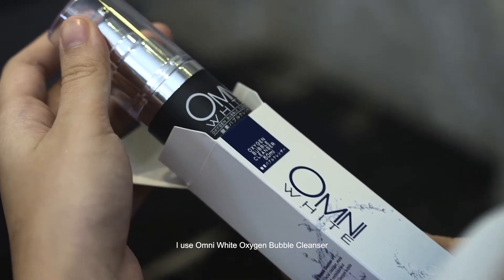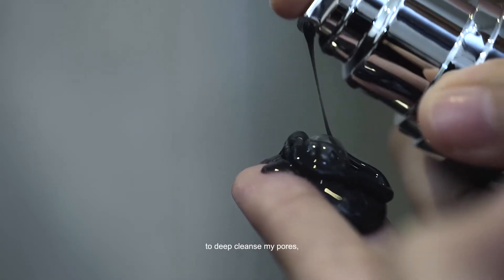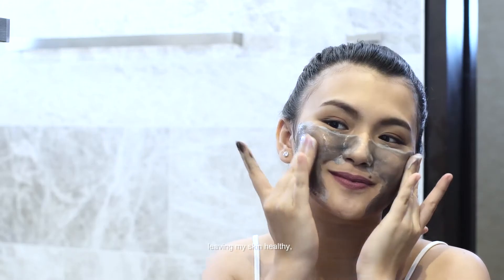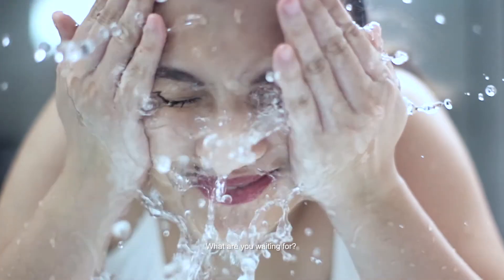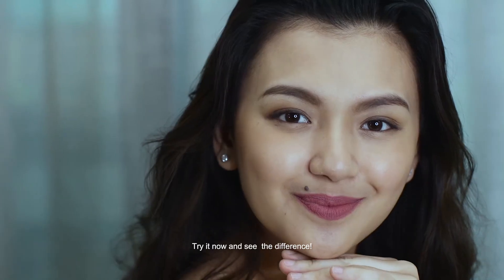JC Premiere: Ms. Karen Reyes on Omni Bubble Cleanser